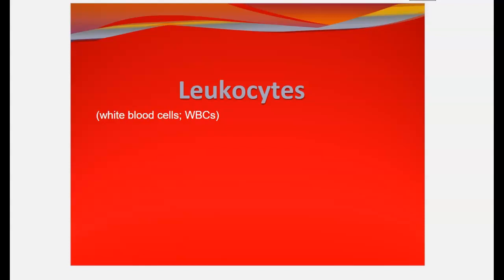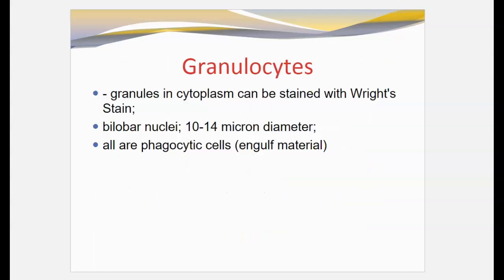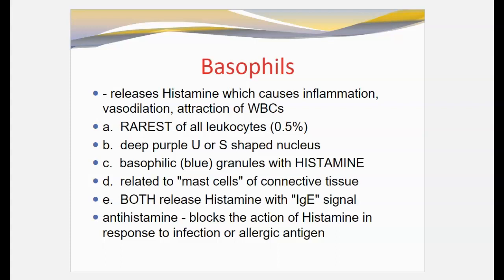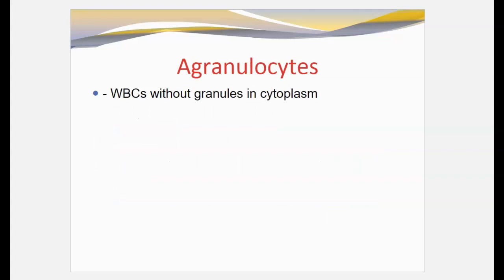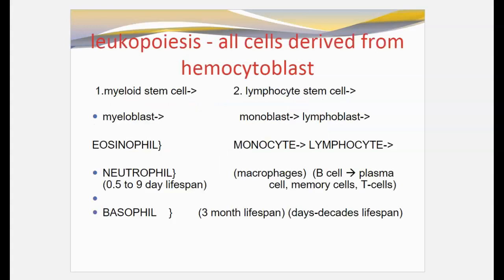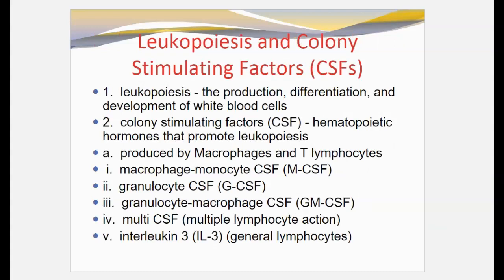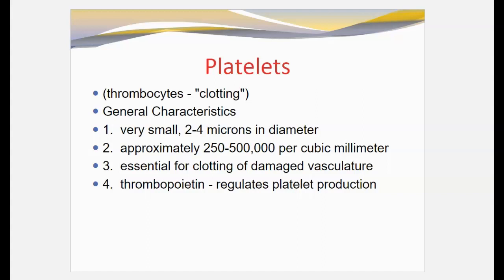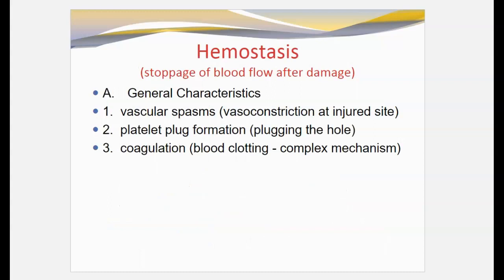Blood video 2